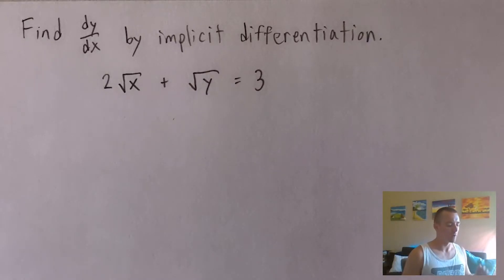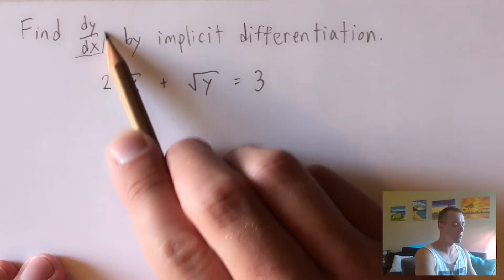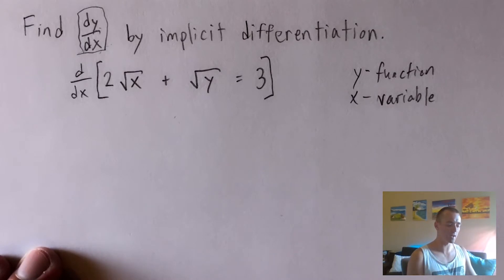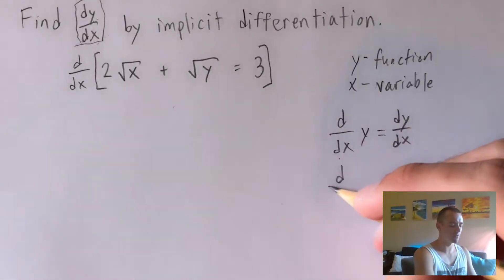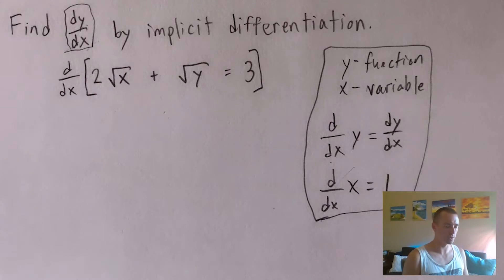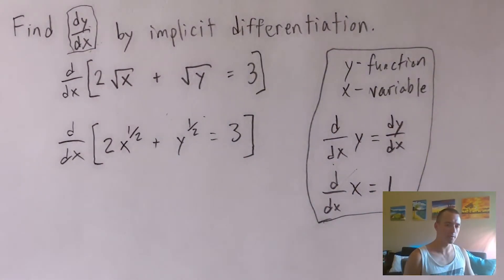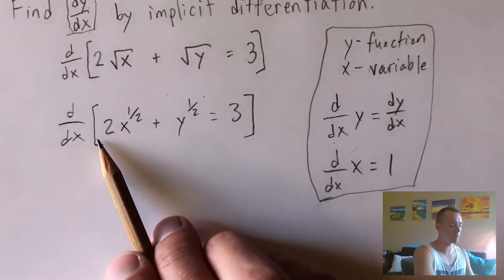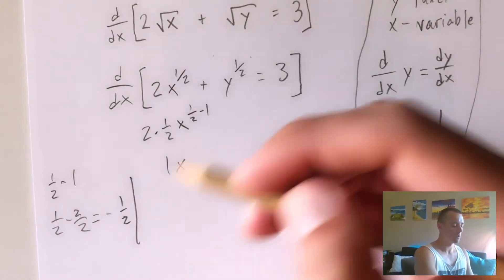THE EASY WAY to Find dy/dx by Implicit Differentiation | Jake's Math Lessons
Implicit differentiation can be tough. A lot of you find it difficult like me in this particular category of calculus. But trust me, its not that tough if you can follow a way which now I am going to discuss. So let discuss the way by solving a problem.
The problem which I am going to solve is

Find dy/dx  of 2√x =√y = 3 by implicit differentiation
First thing which you need to understand and figure out to solve this kind of problems is to find out, which letter is variable and which letter is function.
In this equation x is variable and y is function.
By this trick you will find this kind of implicit differentiation very easy. I hope you will find the trick helpful. I have planned to share another bonus video if I get 10 likes in this video in a week.

Chapters:
0:00 Implicit Differentiation Can be tough
0:35 The problem we are going to solve today
1:14 Figuring out the derivative and function
3:10 Starting dy/dx of  2√x =√y = 3
8:05 solve for dy/dx
9:10 Hit the subscribe button and press the bell icon

how to use implicit differentiation to find dy/dx,how to use implicit differentiation,calculus implicit differentiation examples,dy/dx,dy/dx problems,dy/dx easy trick,easy way to find dy/dx,implicit differentiation,implicit differentiation problem solve,how to find dy/dx by implicit differentiation,using implicit differentiation,derivative and function,dy/dx trick,easy way to do dydx,math tutorial,jakes math lesson